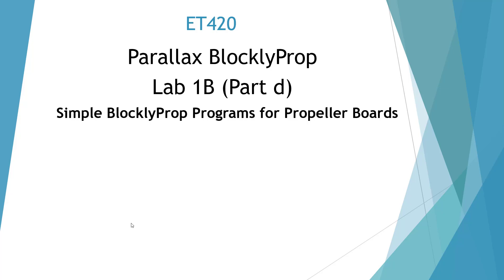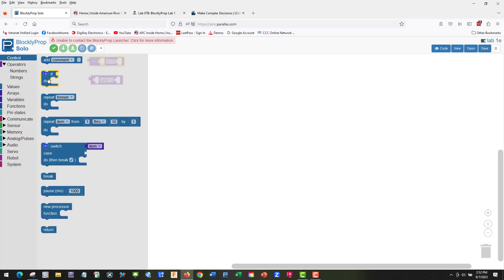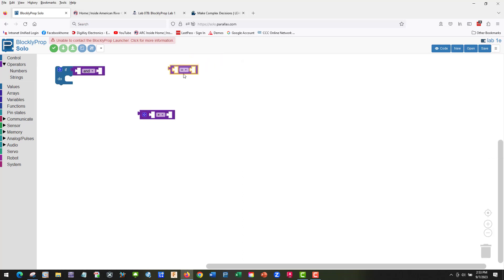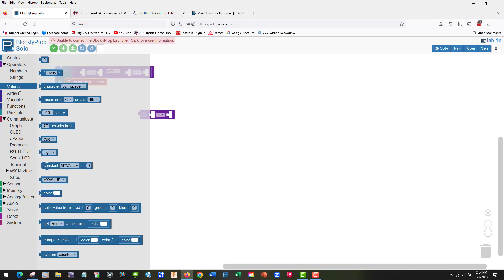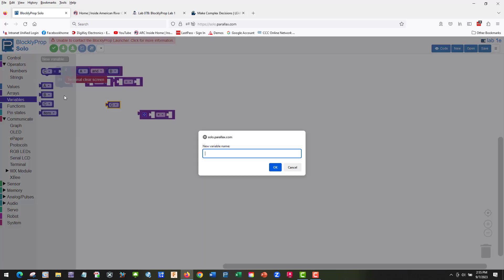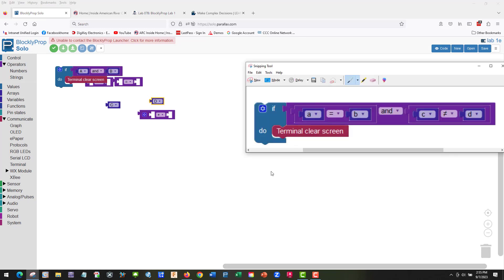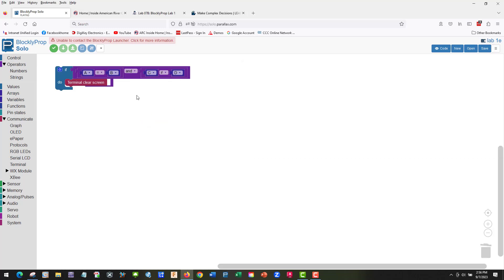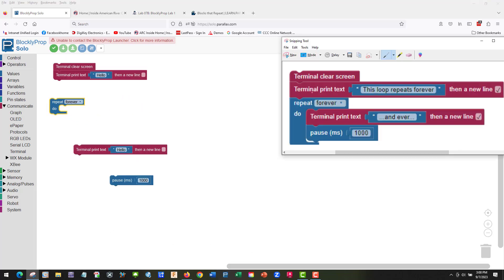BlocklyProp Lab 01 Part d